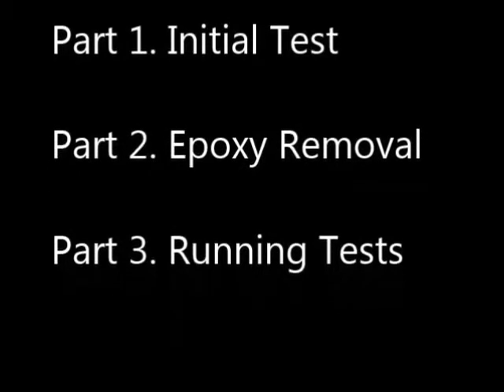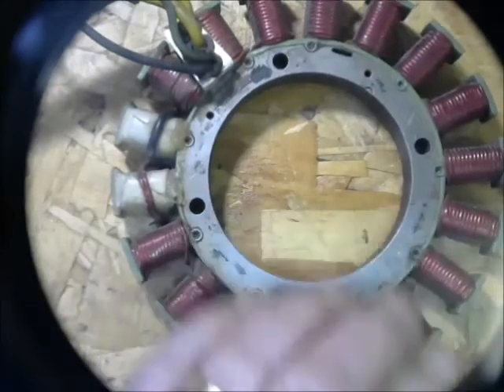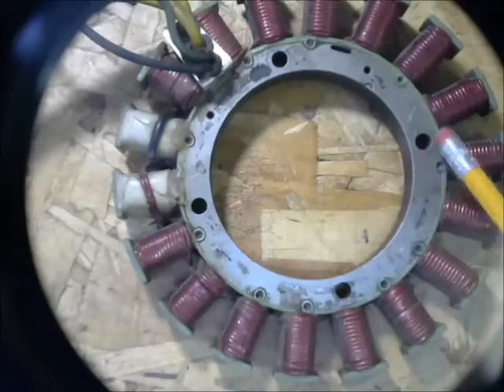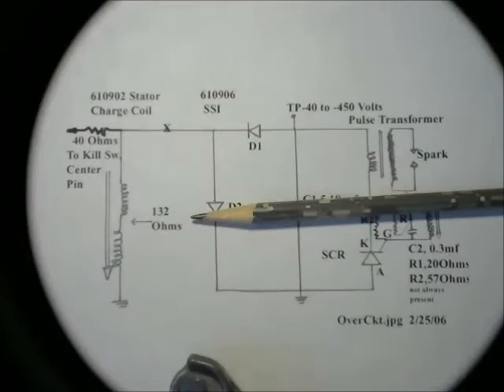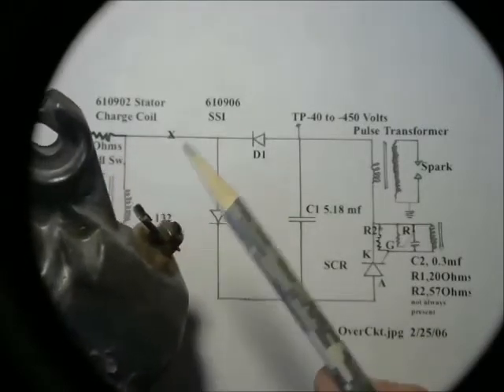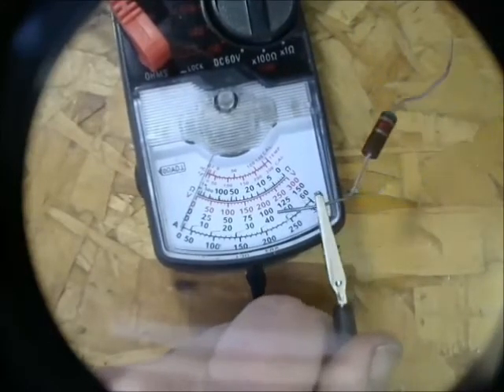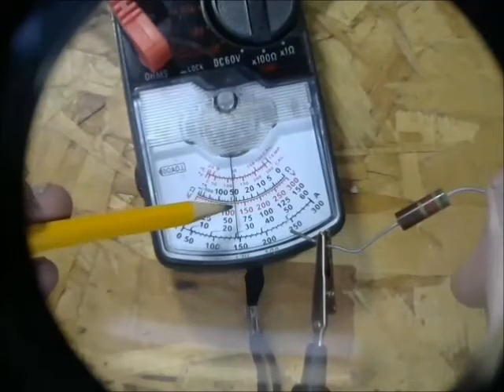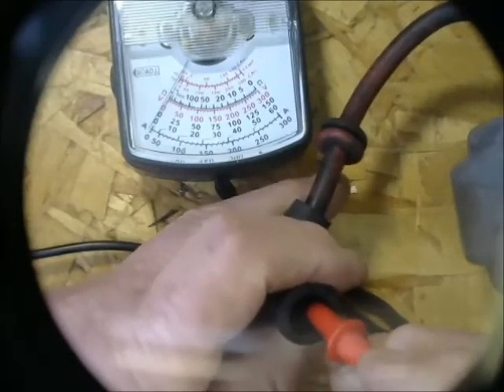Miller2E Tecumseh Ignition P1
The Tecumseh 610906 ignition is used on the Miller Blue Star 2E welder and many Tecumseh engines. When it  fails on a Over Head Valve engines,  the repair  becomes one of the limited number of options. My efforts to repair them is presented in three parts. Part 1 is presented here.